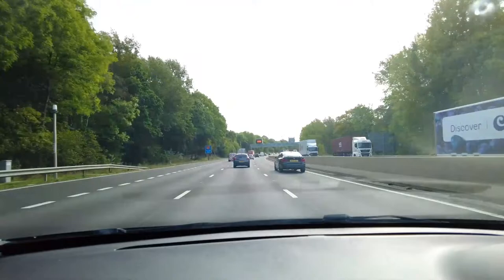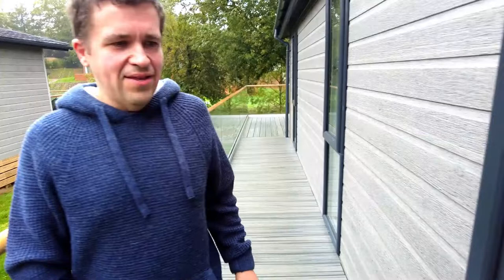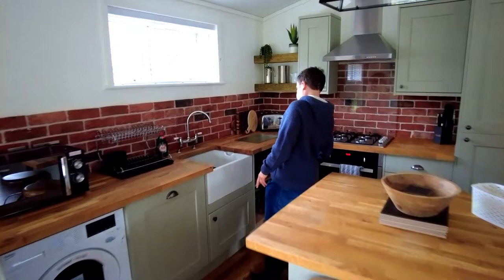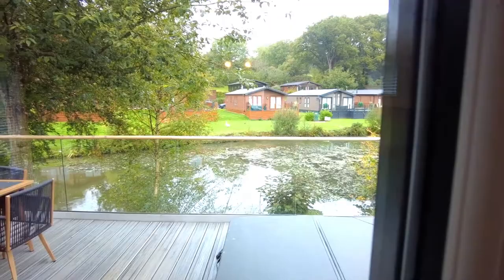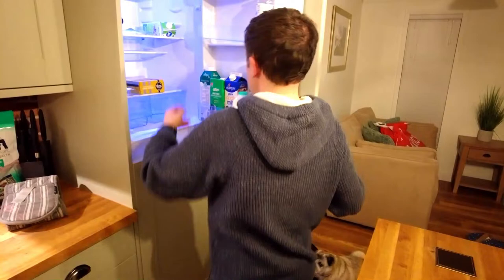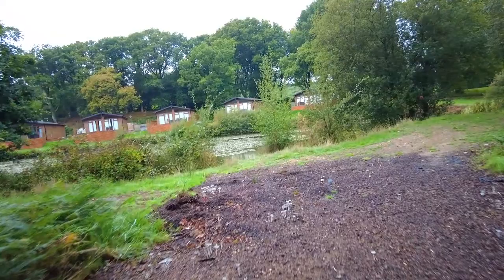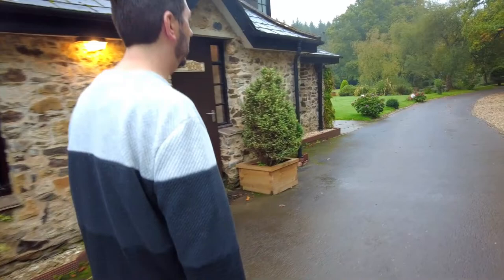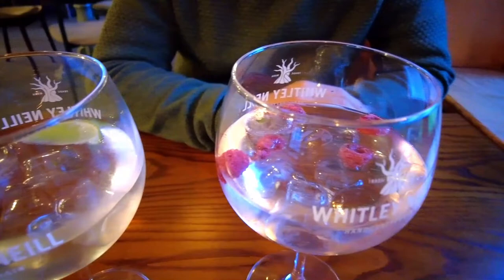Devon Vlogs #2 - Our Stay at Lakeview Manor Lodges (Hoseasons)